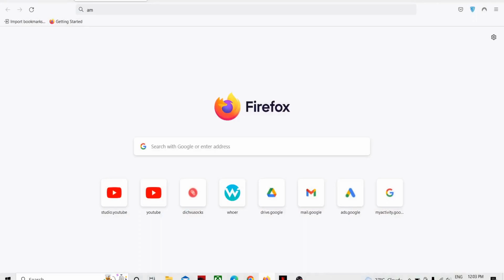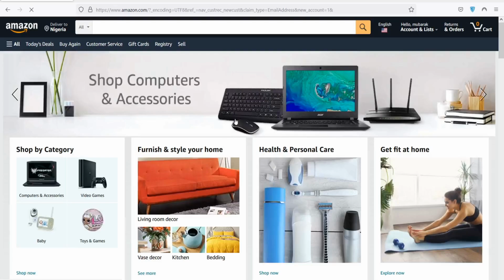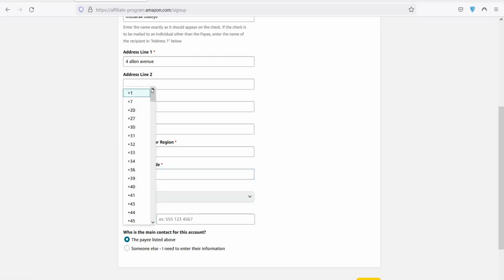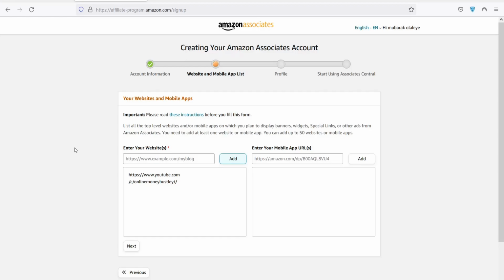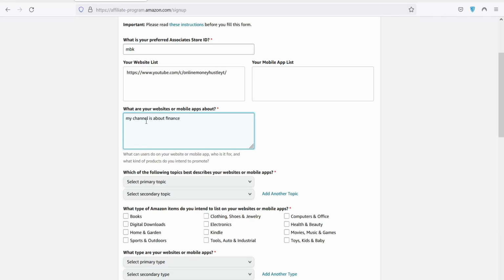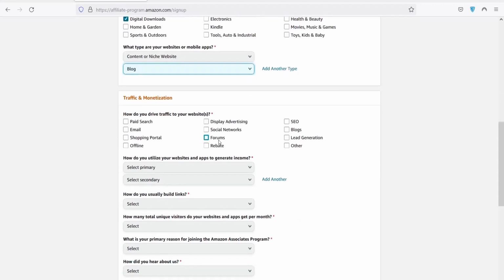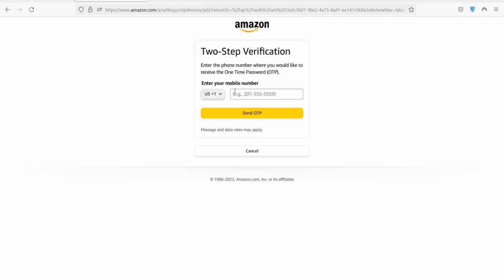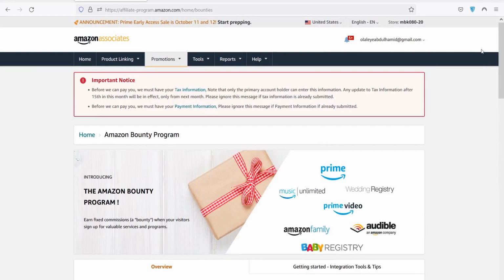How To Set Up Your Amazon Bounty Program Account (Full Tutorial) - Earn $108 Today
Are you looking to set up your Amazon Bounty Program account to avoid been banned?

In this video, i showed step by step how you can join Amazon Bounty Program, how to select bounty offers and how to promote them to make money.

Is Amazon Bounty Program legit?, Is Amazon Bounty Program real or fake?, Does Amazon Bounty Program worth it?

This is a question going on your mind, that is why i made a detailed video on Amazon Bounty Program, so you can clear the doubts on your mind.